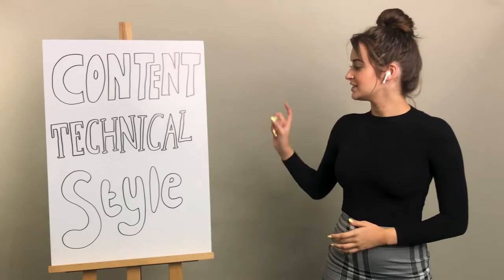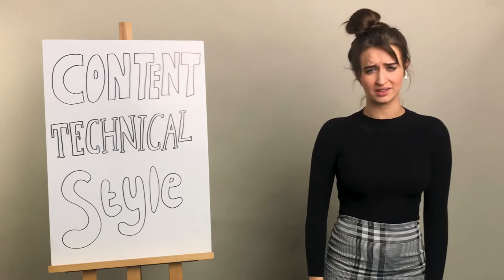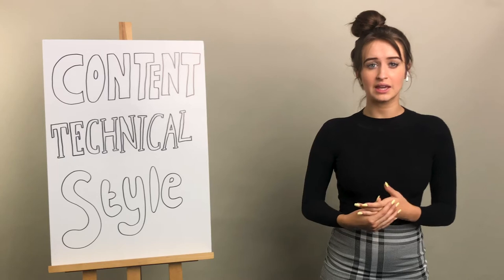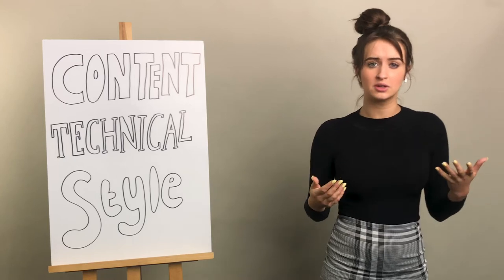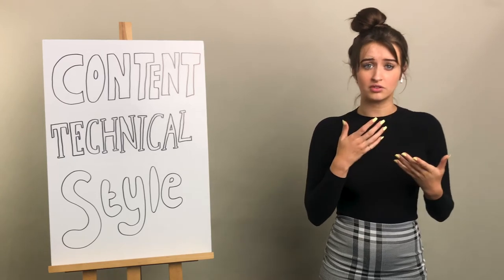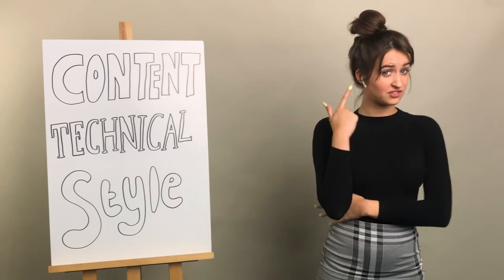Video Pitching ENG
Do you need to create a video pitch for your business or business idea? This video will help you master the art of creating a pitch video using just your phone and free tools.